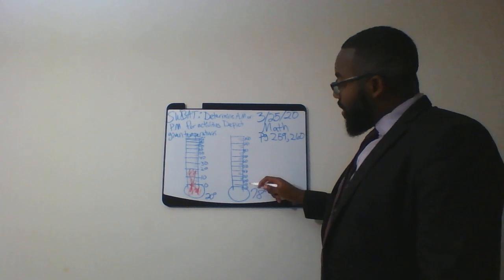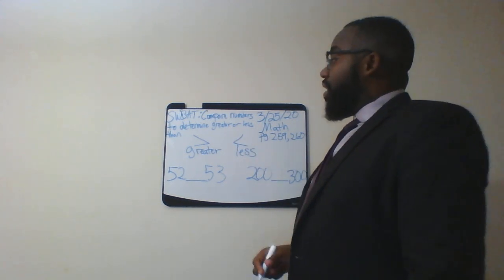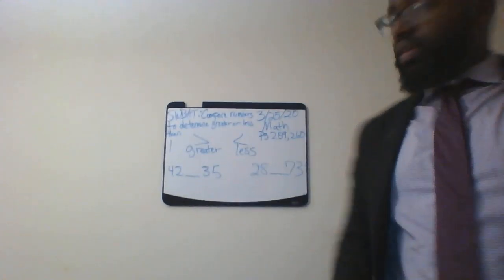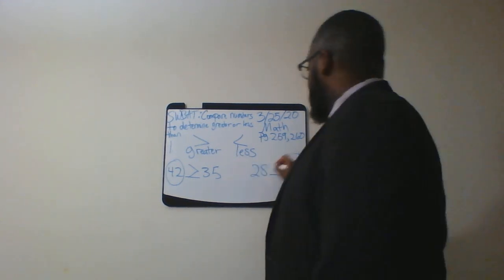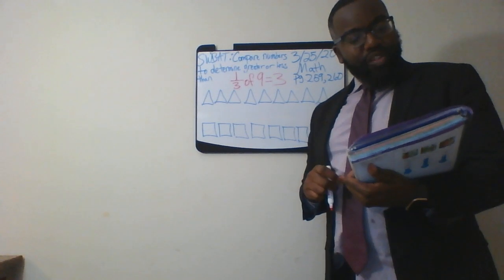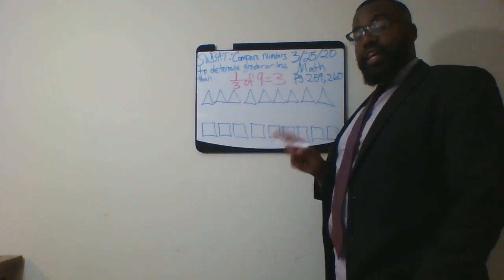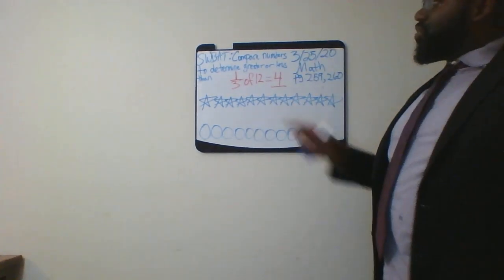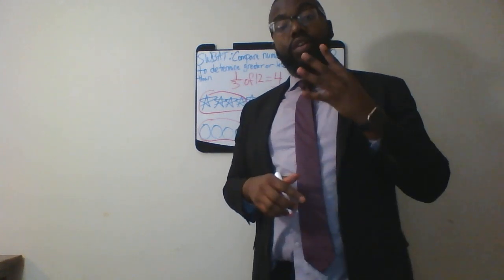1st Math Grade Group Champion pages 259,260